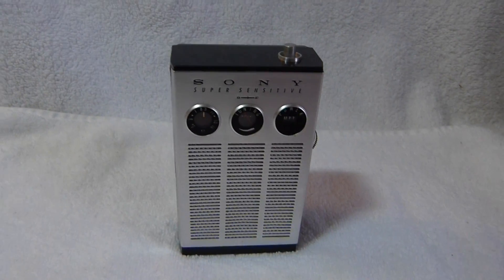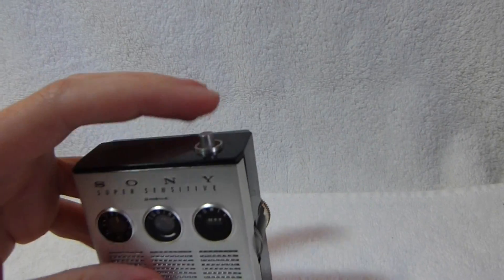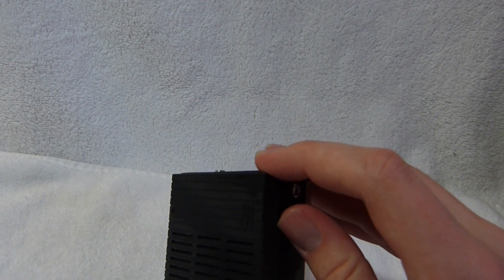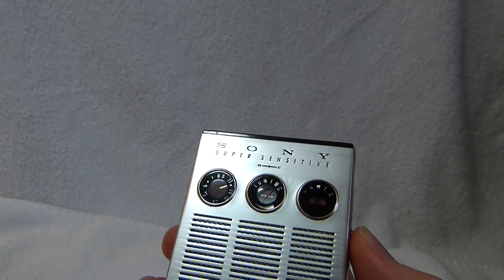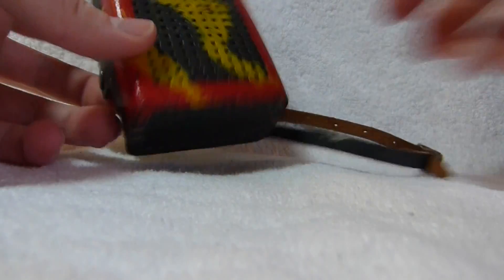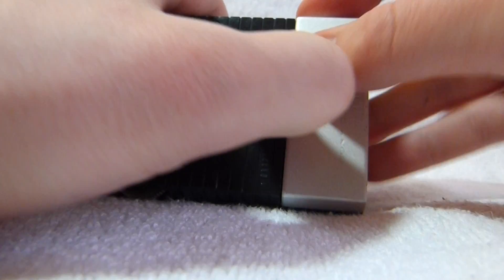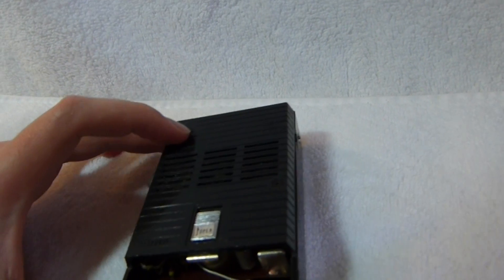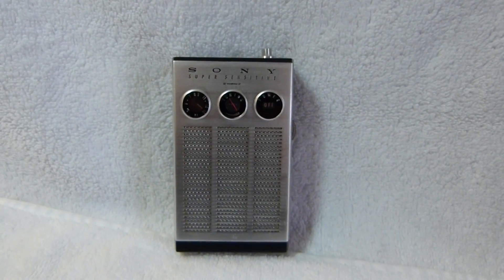1962 Sony model TR 817 transistor radio with tuned RF stage (made in Japan)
The Sony TR 817 has 8 transistors and features a tuned RF stage, which is very unusual for a pocket sized radio. This set also features one the few "sheer form" designs that looks classy, instead of cheap.